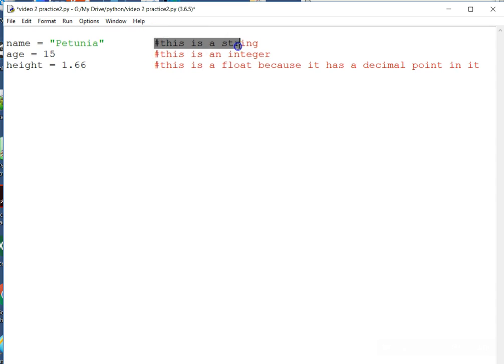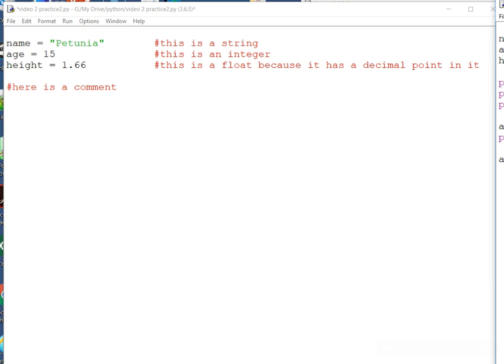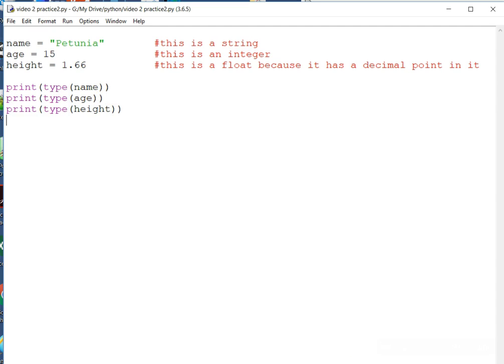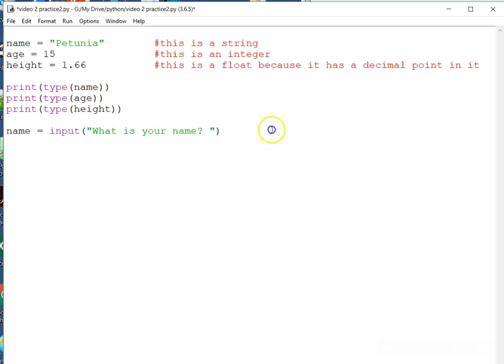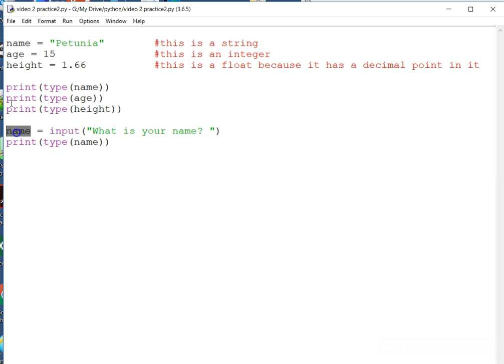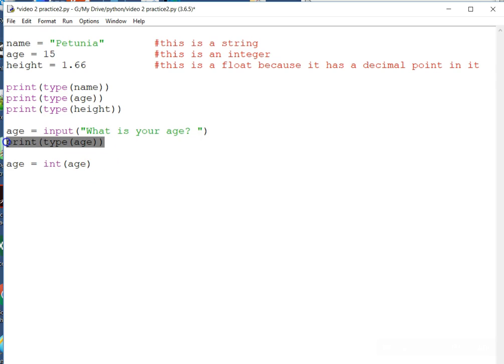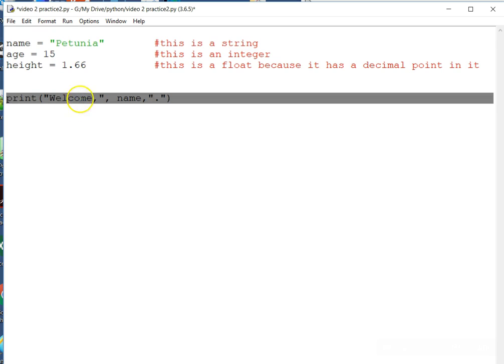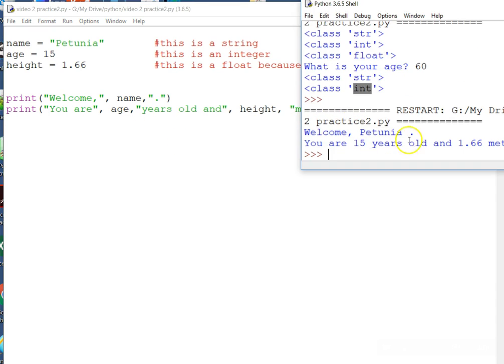Python absolute beginner video 2